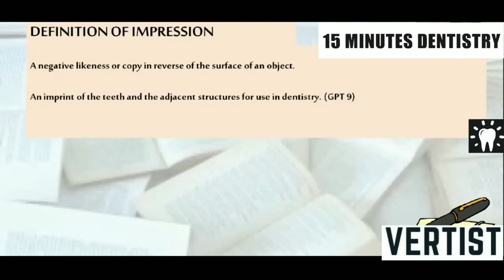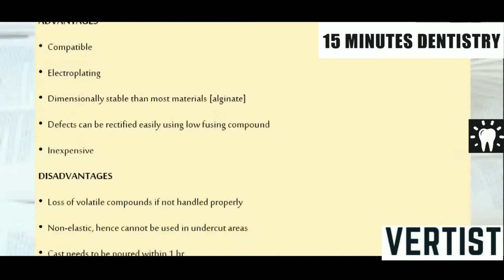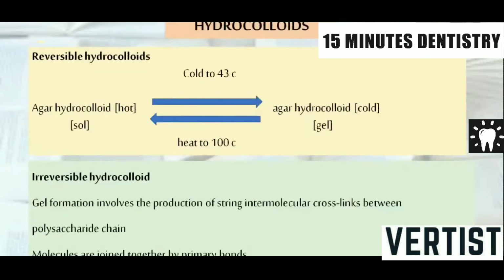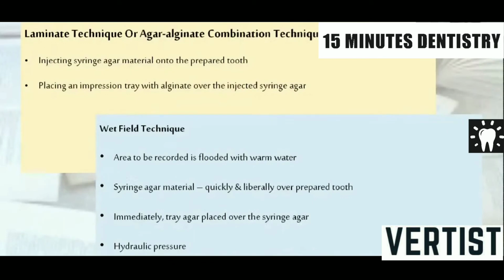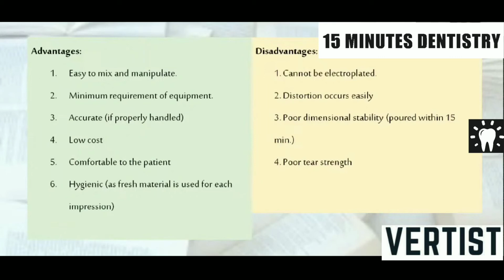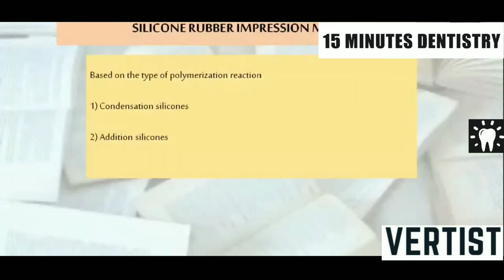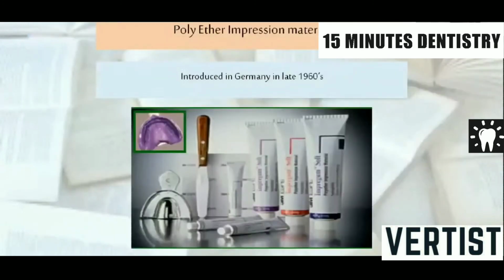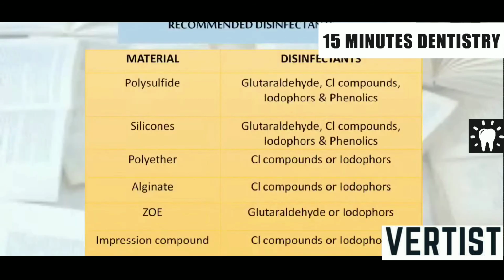Dental Alginate & Agar | Classification of Impression Material | ZOE Paste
Impression Materials I Plaster | Wax  I Zinc Oxide Paste I Irreversible Hydrocolloid | Reversible Hydrocolloid I Agar | Alginate I Addition Silicone | Polyether I Polysulphide  | Dental Materials I Prosthodontics and Conservative Dentistry I Second Year BDS | 15-Minute Dentistry

Contents
0:00 Introduction
0:11 Ideal Properties
0:50 Classification Of Impression Materials
1:42 Impression Compound
2:02 Composition
2:15 Manipulation
2:35 Advantages and Disadvantages
2:58 Zinc Oxide Eugenol Paste
3:31 Factors Affecting Setting Time and Clinical Significance
3:53 Advantages and Limitations
4:26 Impression Plaster
4:47 Advantages and Disadvantages
5:10 Impression Waxes
5:39 Hydrocolloids
6:07 Reversible Hydrocolloids
7:12 Advantages and Disadvantages
7:48 Laminate Technique and Wet Field Technique
8:29 Irreversible Hydrocolloid or Alginate
8:55 Setting Reaction Of Alginate
9:11 Types Of Alginate
10:02 Latest Advances - Modified Alginates
10:36 Advantages and Disadvantages
11:22 Elastomers or Rubber Based Impression
11:44 General Properties
12:13 Polysulfide Impression Material
12:37 Setting Reaction
12:53 Properties
13:29 Silicone Rubber Impression Material
13:46 Condensation Silicone
14:05 Setting Reaction
14:32 Properties
15:05 Addition Silicone ( Polyvinyl Silicone )
15:18 Setting Reaction
15:29 Clinical Significance
15:55 Properties
16:12 Polyether Impression Material
16:19 Composition
16:26 Setting Reaction
16:34 Properties
17:07 Comparison between Polysulfide , Condensation Silicone and Addition Silicone
17:30 Automatic Dispensing and Mixing - Advantages
17:50 Different Methods Of Making Impression
18:50 Recommend Disinfectants